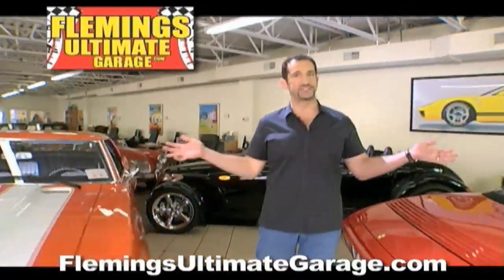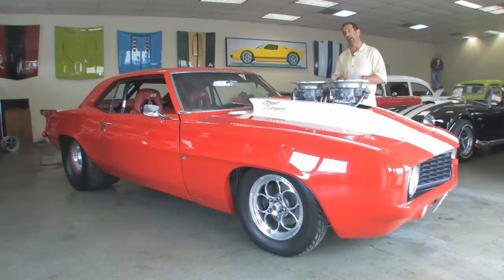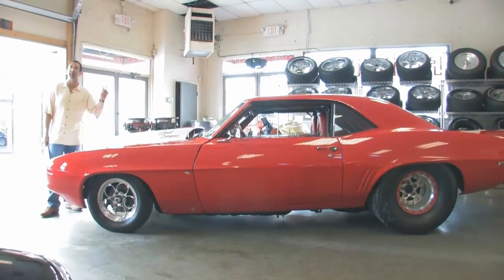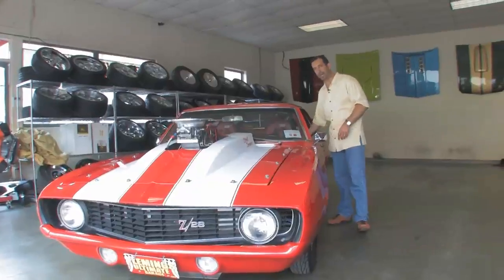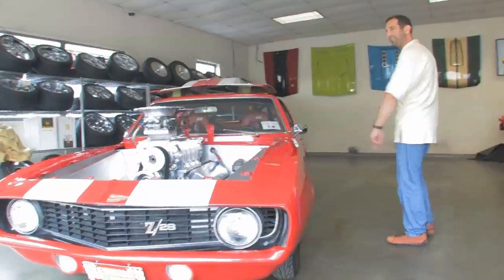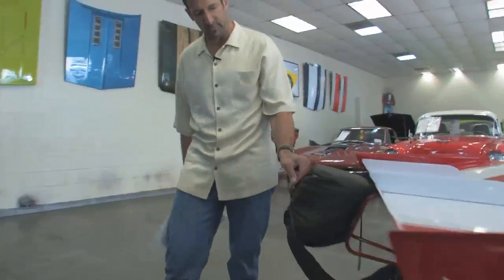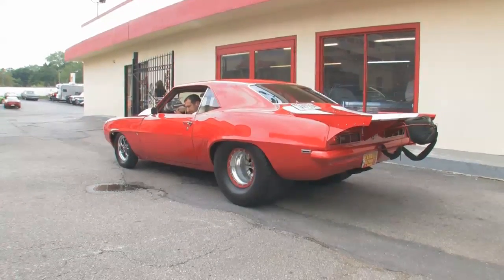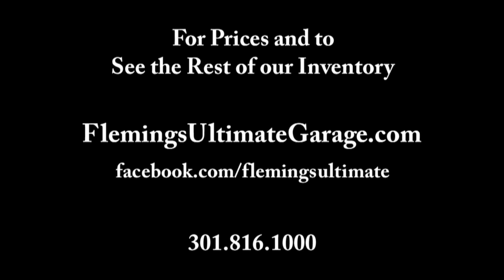1969 Chevrolet Camaro Z/28 for sale with test drive, driving sounds, and walk through video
Incredible $150K build, built to enter "Hot Rod's fastest street car" competition,pump gas 540cid w/ 14-71 blower, twin 1050 dominators, best internals available, standard 700hp to 1000hp depending on pulley,race prepped Turbo 400 trans, DANA rear w/ 4.10 gears, car is NHRA certified, Halon fire system, parachute, bead lock Weld wheels w/ Mickey Thompsons, beautiful Garnet red paint with white stripes, $10K custom leather bucket seat + console + matching Z28 door panels + package area, Ididit Billet steering column with tilt wheel, power windows,aluminum radiator w/ dual elctric fans, Tubulur front suspension with coil overs, rack and pinion steering, $3K custom bent 4" dual exhaust, sounds great, idles all day in traffic, look under this car, suspension work is incredible, spectacular Show and Go Street Car!